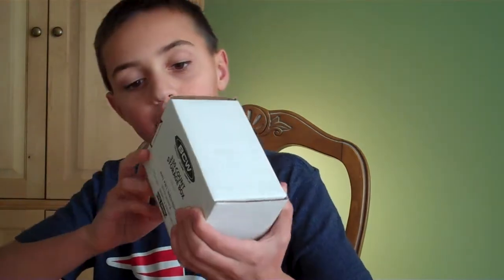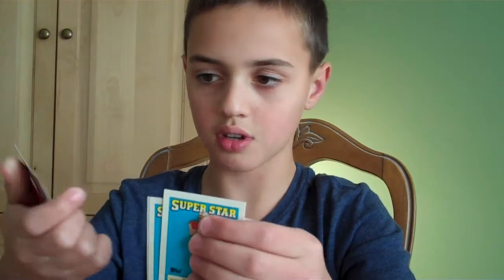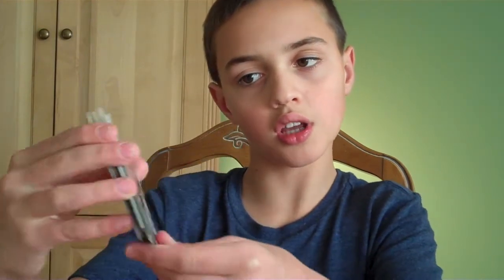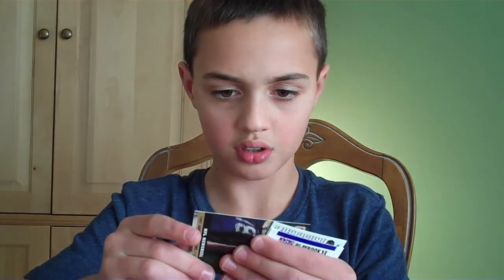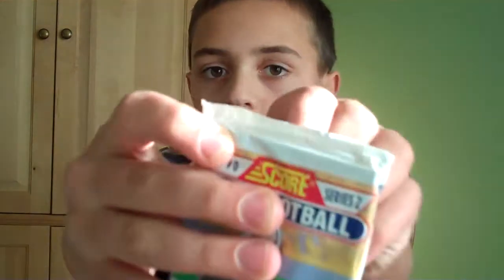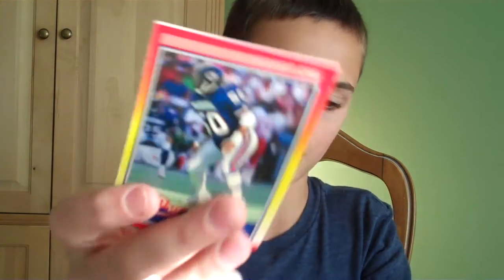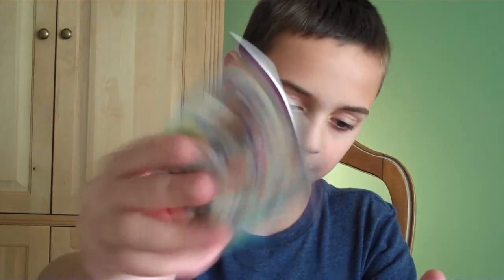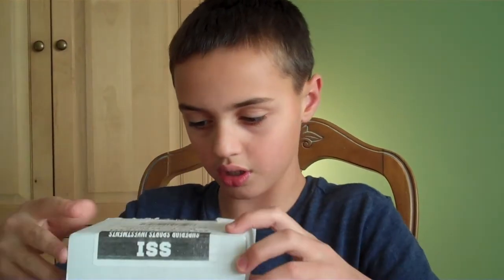Early 90s football card box break - part 1